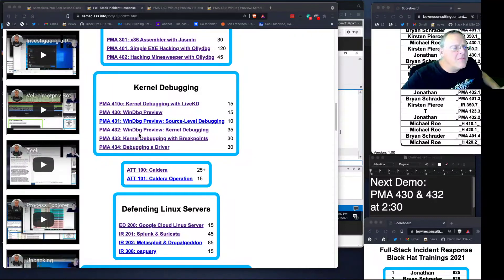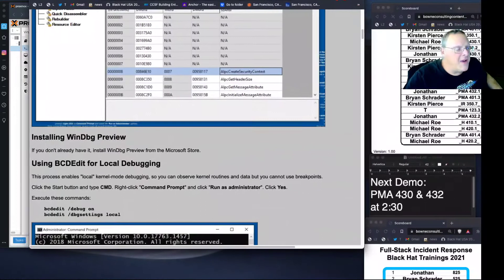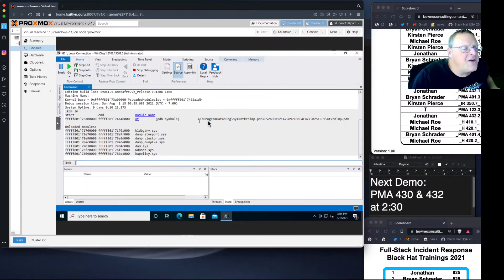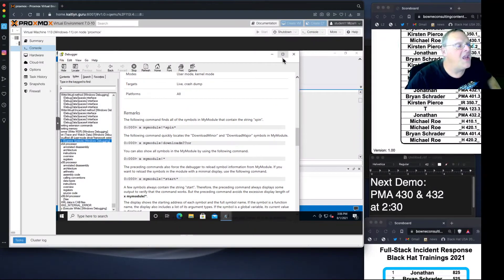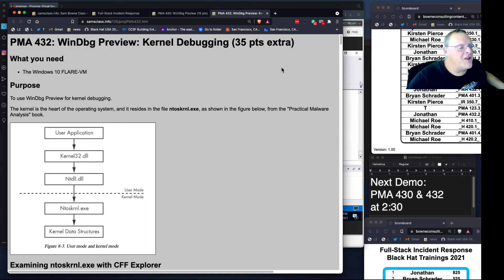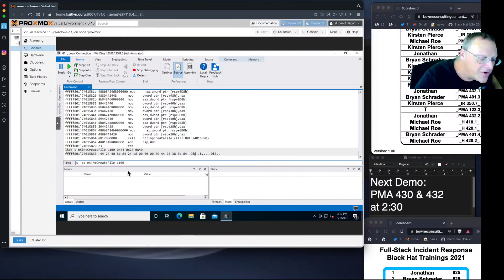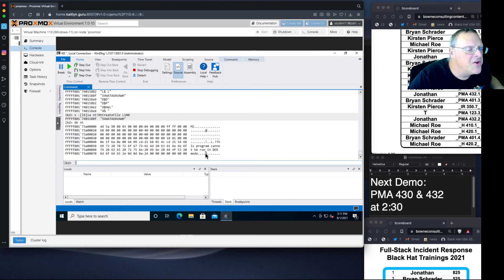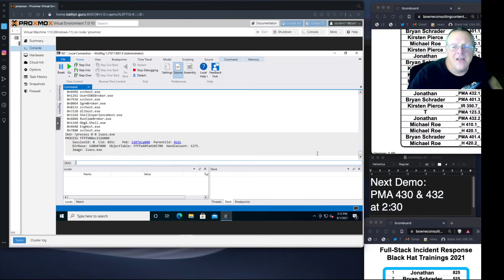WinDbg Preview Kernel Debugging